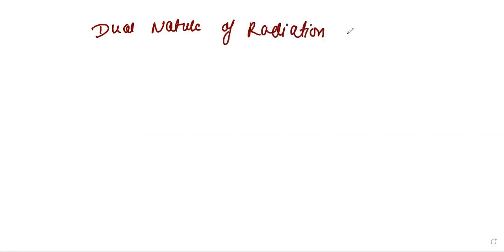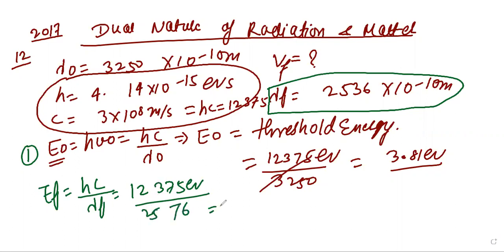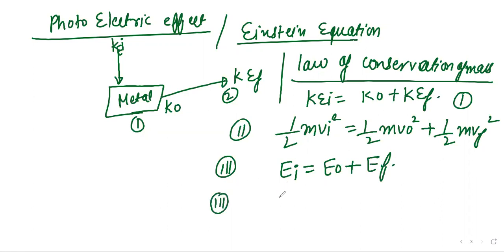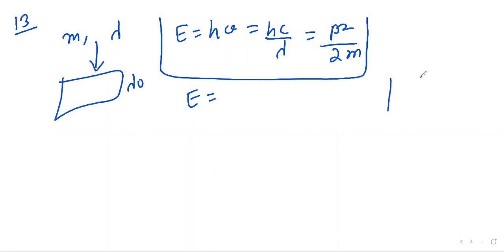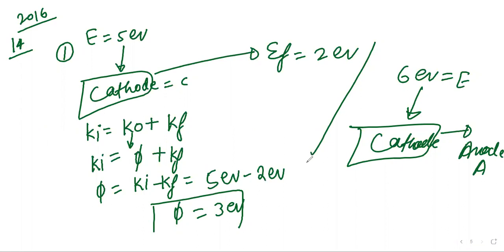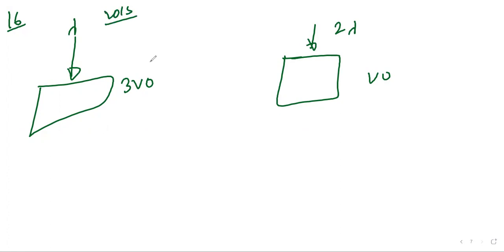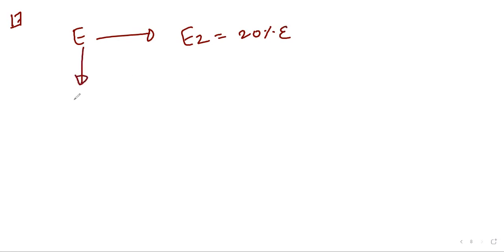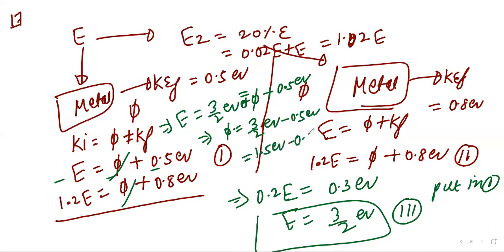DUAL NATURE OF RADIATION AND MATTER PART3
Dual Nature
Dual Nature PYQs for NEET
NEET Chapter-wise PYQs for the Last 10 Years, 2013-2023 for NEET 2024
NEET PYQ for 10 Years
NEET PYQ Solutions for the Last 10 Years
NEET Physics PYQ solutions for the Last 10 years
Previous year questions for NEET
Previous Year Solutions of NEET
How to score 150 + in NEET Physics
Best Strategy for NEET Physics
NEET Physics in 30 days
BEST Strategy for NEET
the best lecture for neet 2024
How to Prepare for NEET in 30 Days
The best strategy for NEET 2024
How to crack in 30 days
How to crack NEET